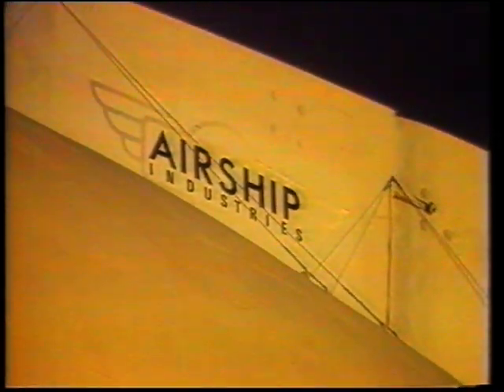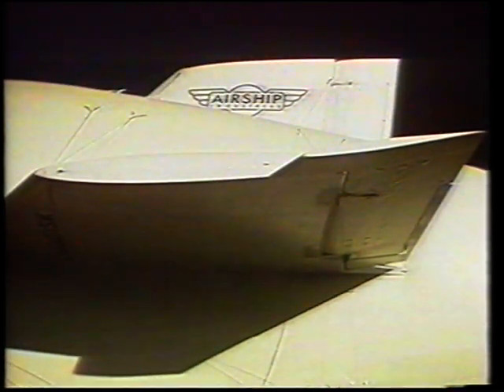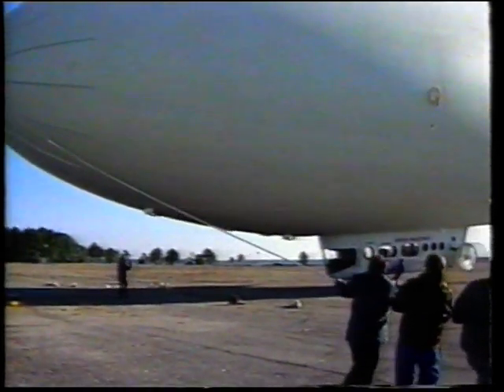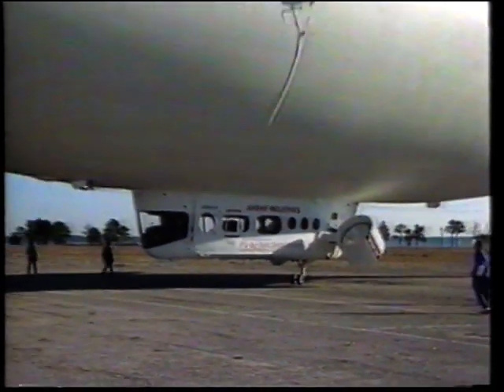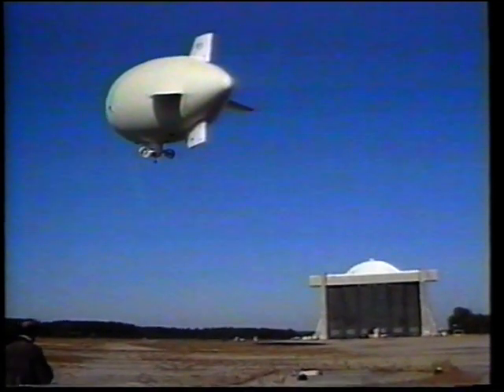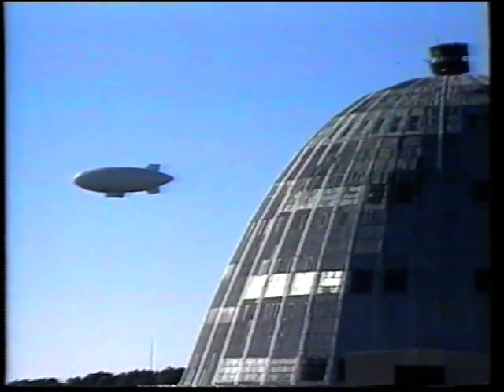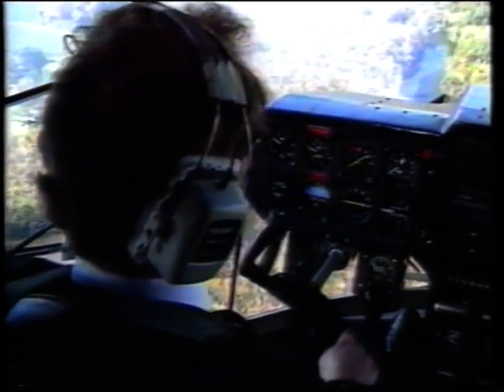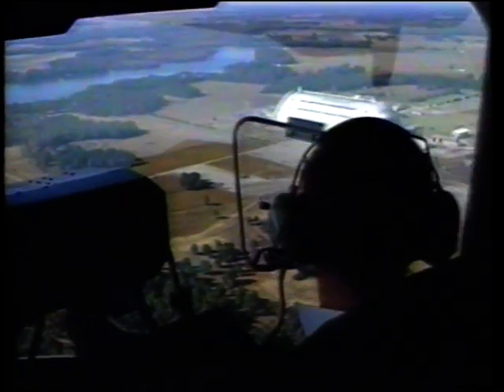Airship Industries Fly By Light Skyship 600-04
Airship Industries promo for GEC Marconi Fly by Light System, starring Roger Munk, Dave Burns and Skyship 600-04 at Weeksville. 1988.